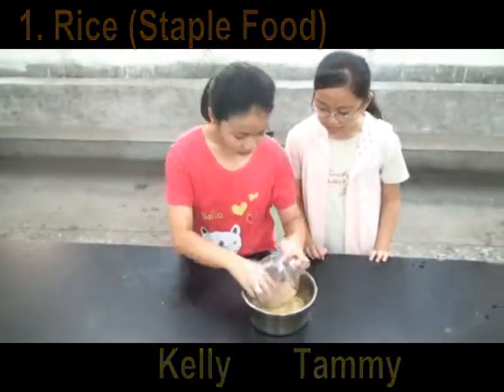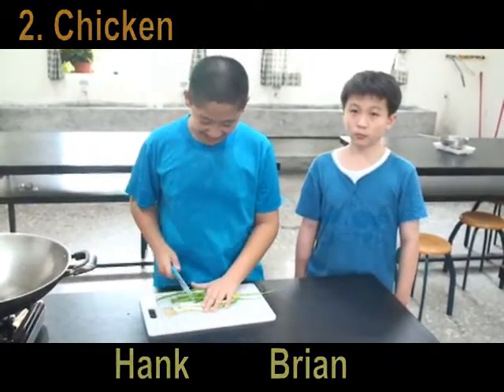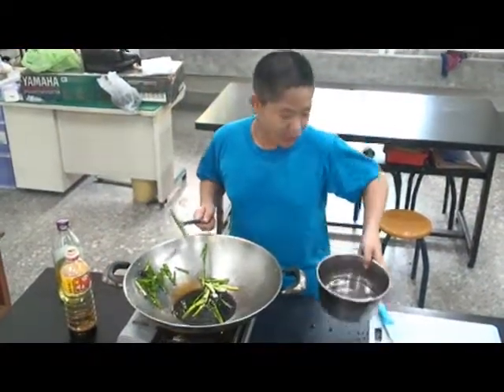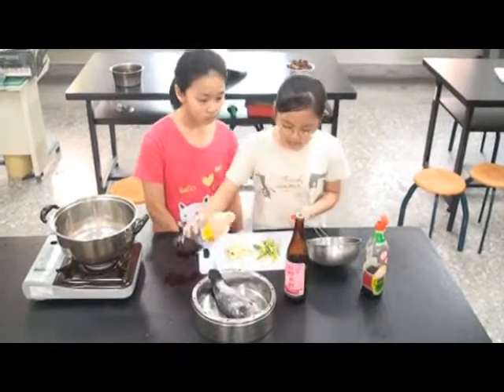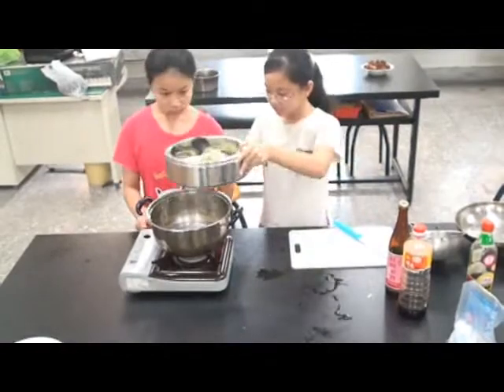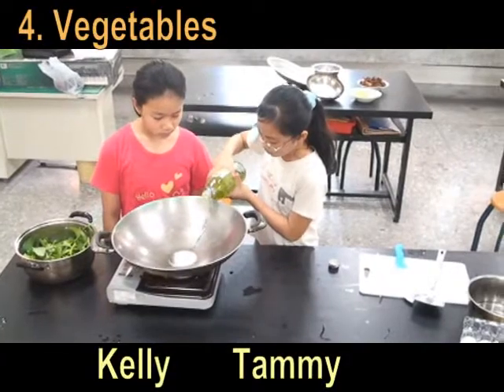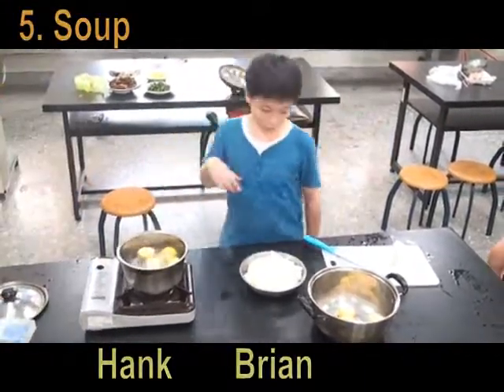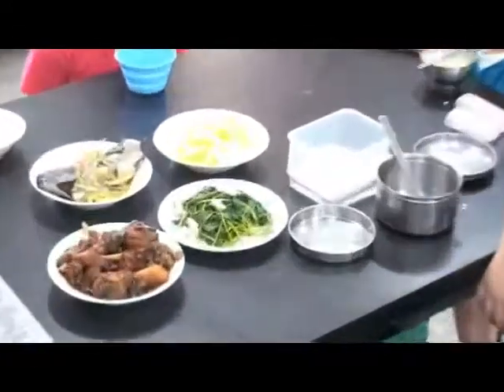HWES Typical lunch and supper in Taiwan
our lunch and supper!